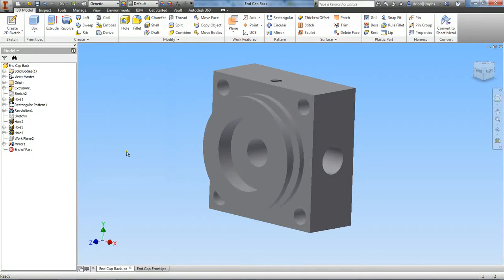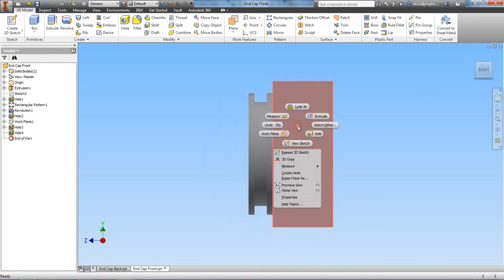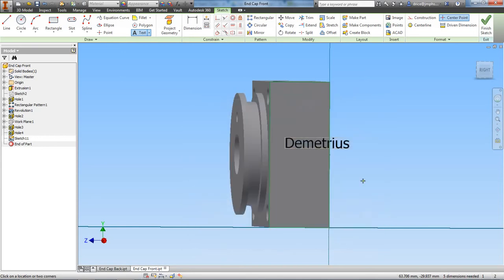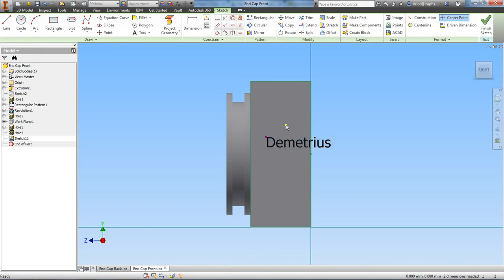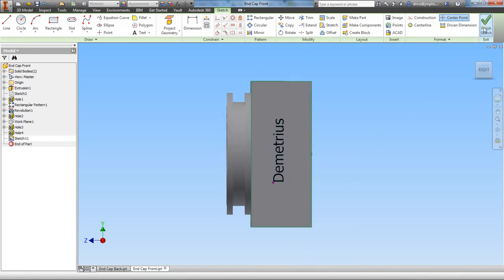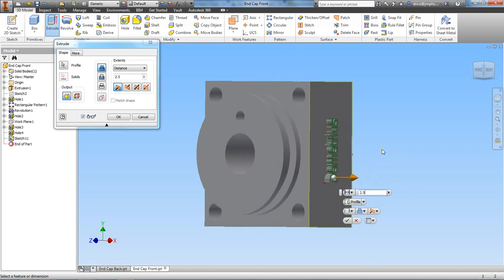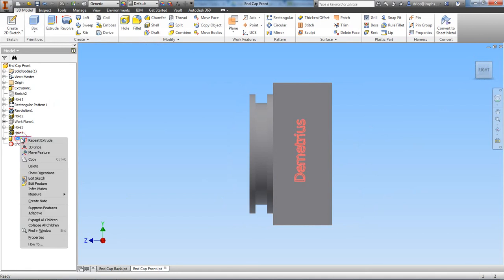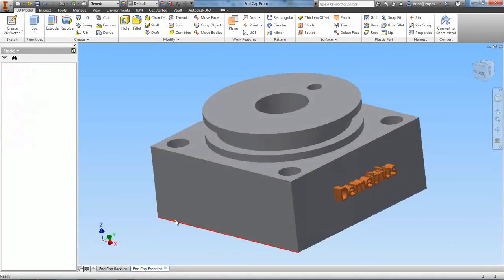24. Stamping Your Parts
In this video I explain how to customize your work by stamping(embossing) or engraving your part.